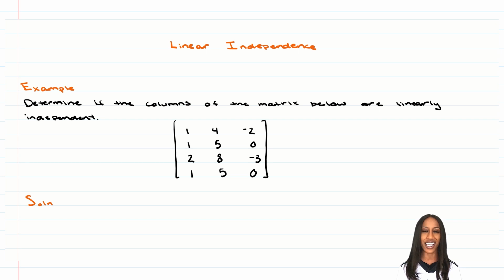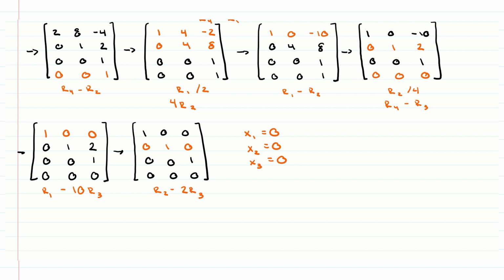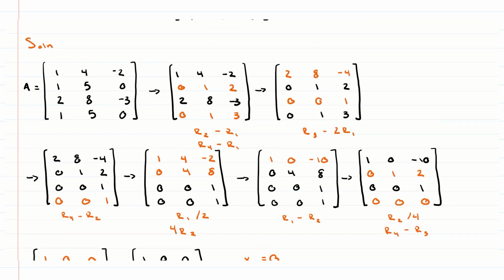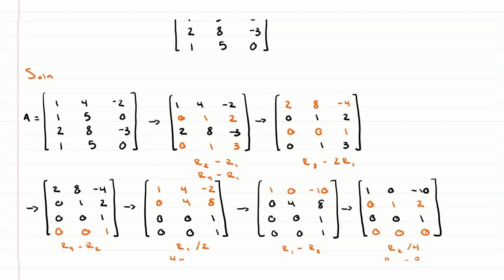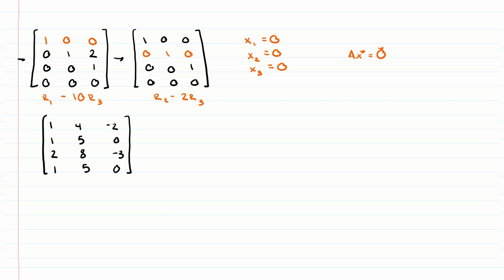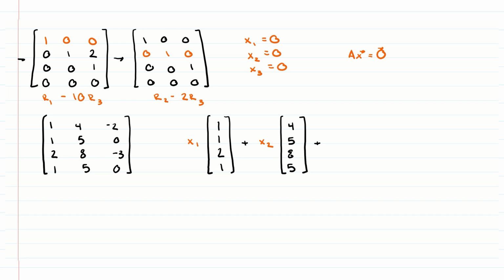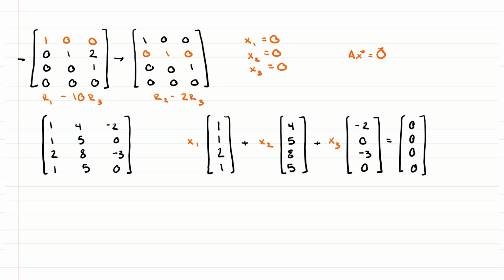Linear Independence | Determine if the columns of matrix A are linearly independent.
Welcome to The Numbers Game! Coach T determines if the columns of matrix A are linearly independent.